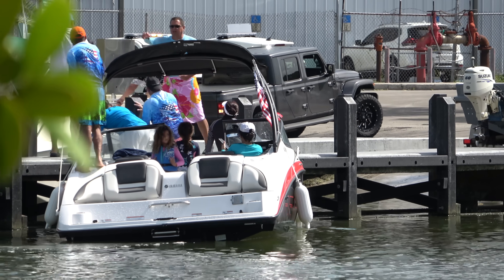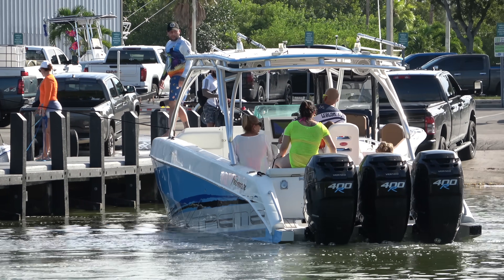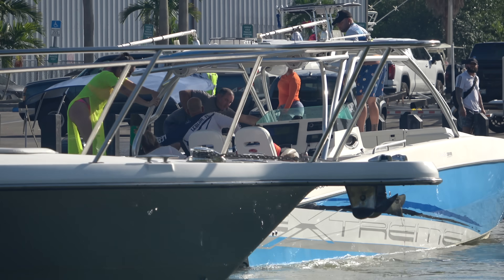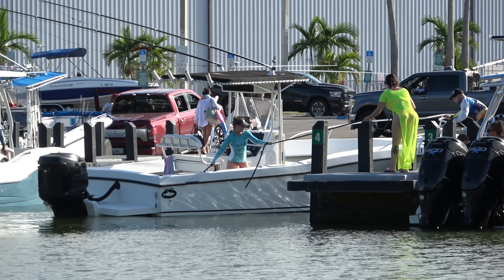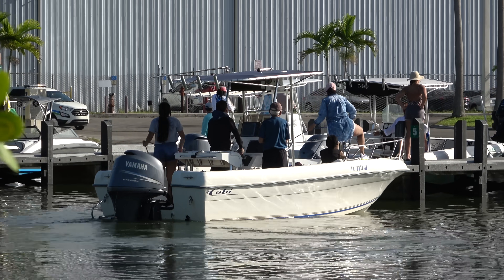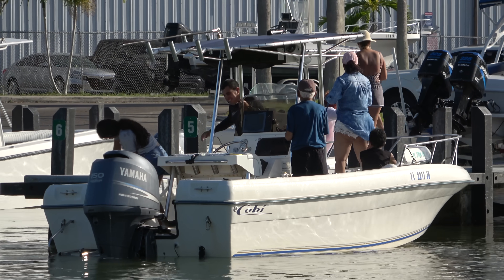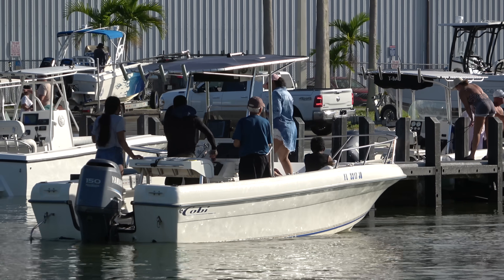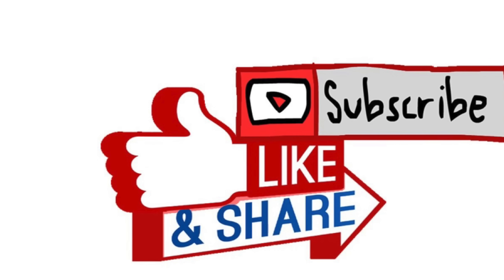Things Went Wrong!! | Miami Boat Ramps | Black Point Marina